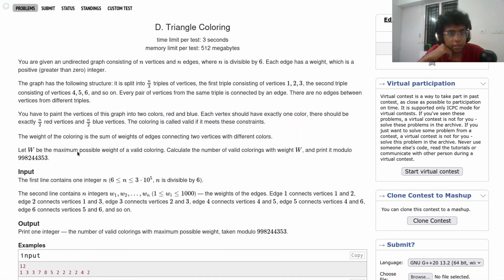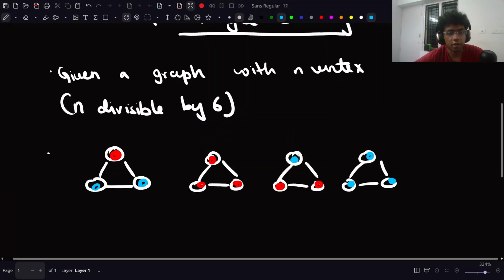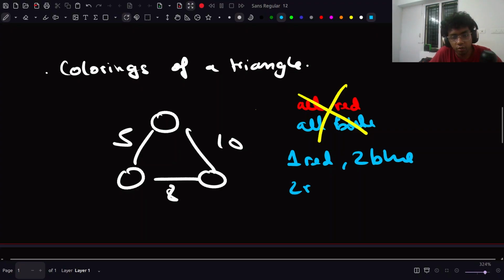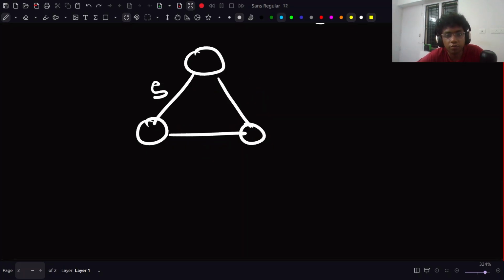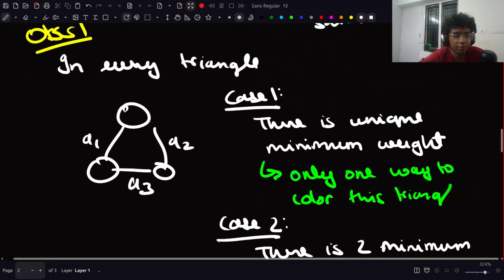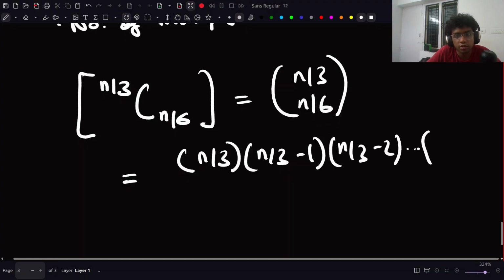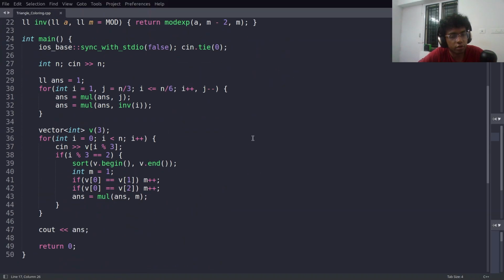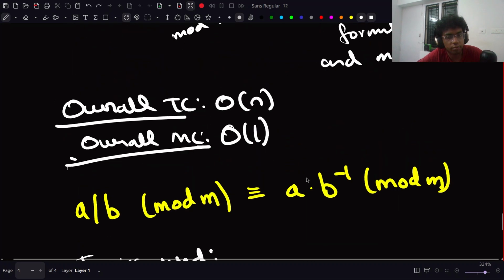#9 Triangle Coloring | Video Solution | 1600 Rated | TLE CP-31 Sheet | Best Codeforces Problems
In this video, we will cover Problem #9 - Triangle Coloring of the 1600-rated problems from our TLE’s CP-31 Sheet - by Priyansh Agarwal.

Timestamps-
00:00 Reading the problem
04:06 Approach
16:54 Code